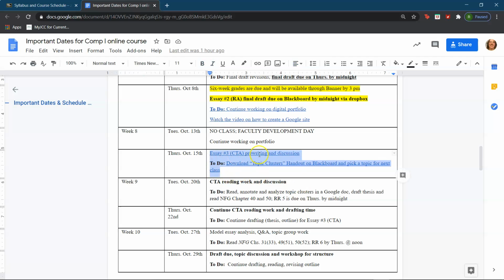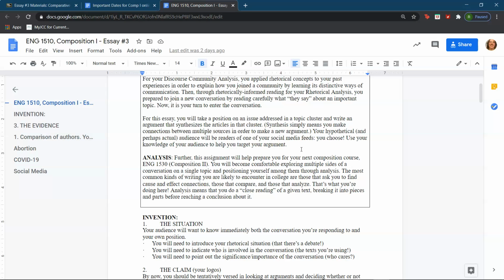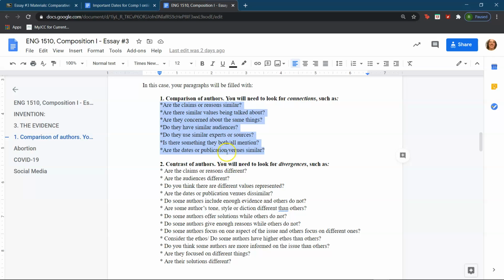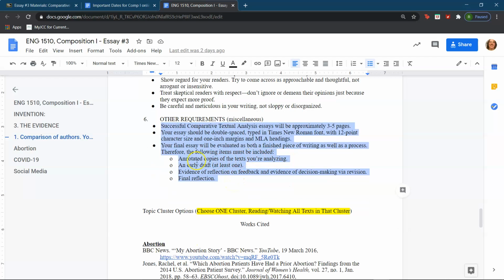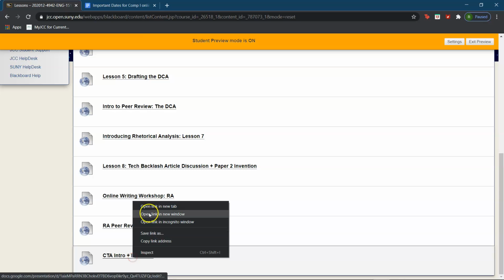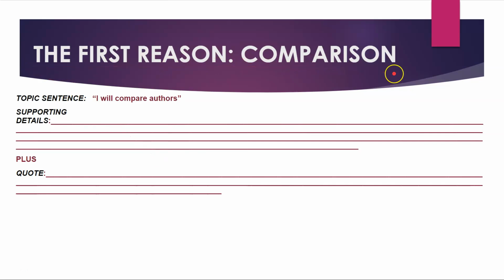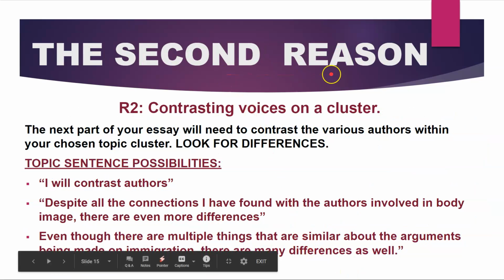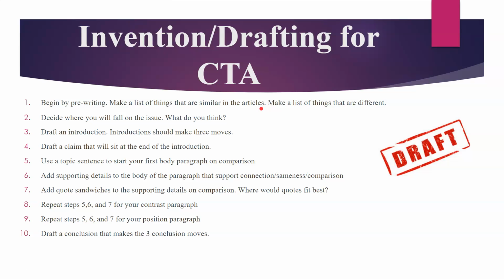Video 13: Comp 4942